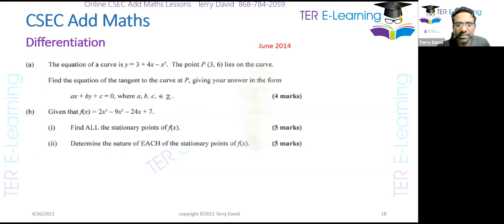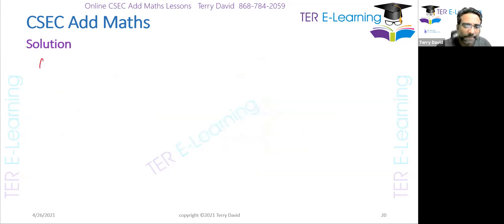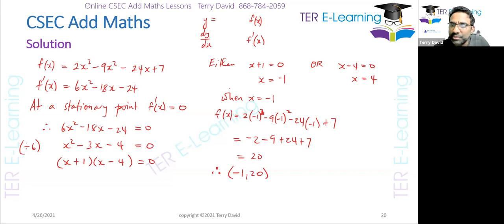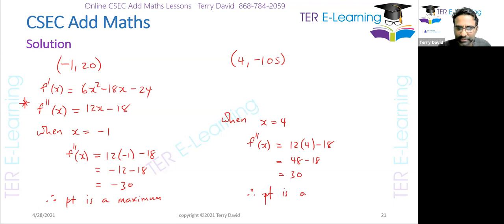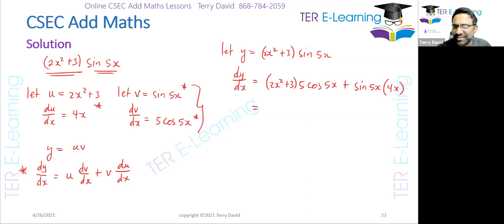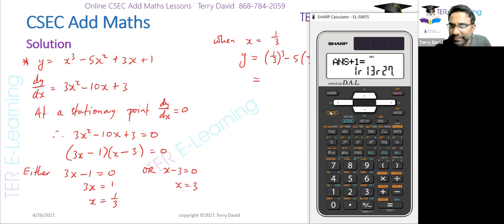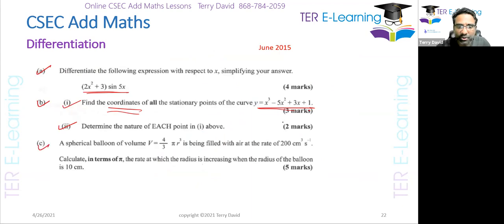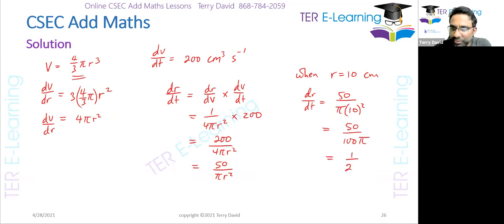CSEC Add Maths - Differentiation (May 2014 and May 2015 Solutions)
In this video I work the solutions to the Differentiation questions in the May 2014 and the May 2015 papers.

Online CSEC Maths, Add Maths, Physics and Chemistry)